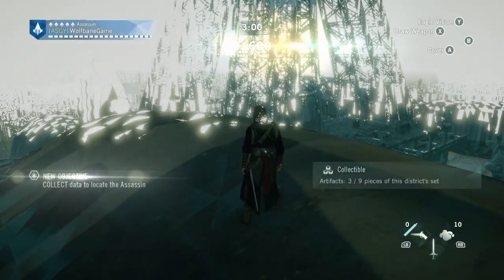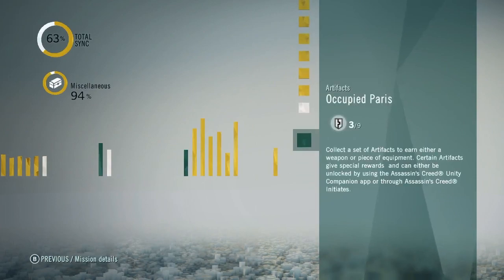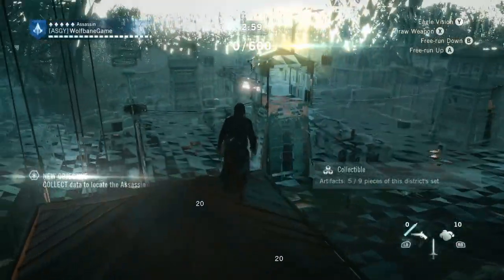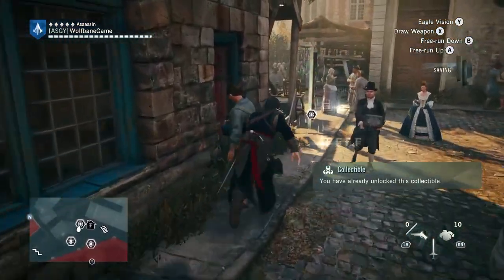Rift Artifacts - Assassin's Creed Unity Walkthrough Part 38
collecting the artifacts for the first 2 rifts maps, leaving medieval maps for the next video.

Friends.
Micro - No Channel
Bloodassualt - No Channel
Huntingsun666 - No Channel

My Xbox Gamertag - WolfbaneGame
My PSN Name - Your A Wizard Vader